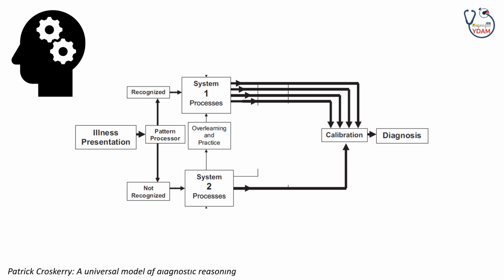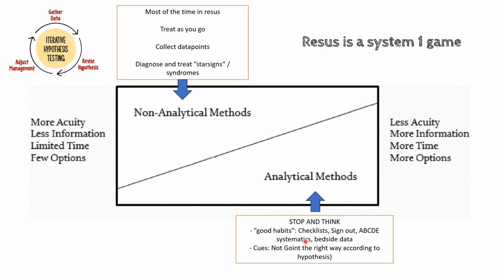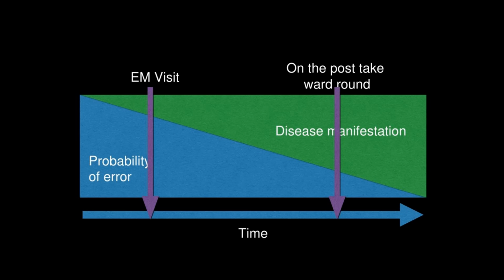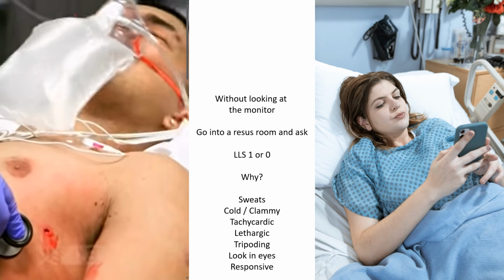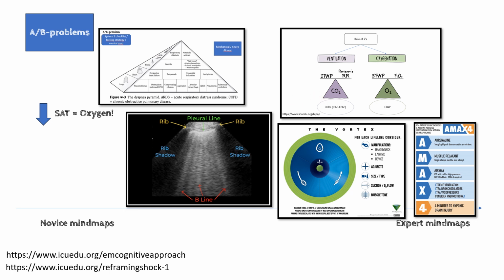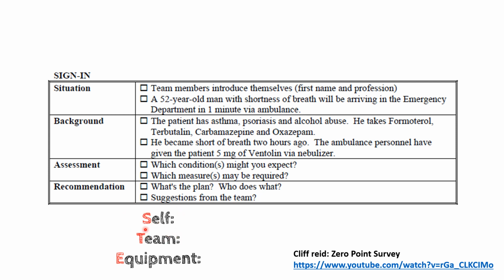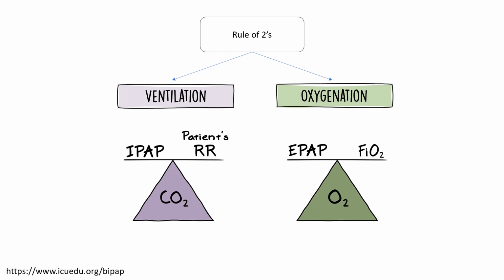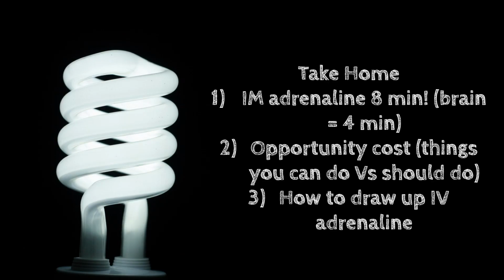Emergency Medicine thinking for internal medicine - Part 2: Dyspnea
Lecture given in november 2023 for Residents in Internal medicine on the approach to decision making in the emergency department, with chest pain and dyspnea as framework. This IS NOT a lecture on details of chestpain workup or dyspnea workup!

Part 1 is about "analytical thinking" (system 2 - mostly the stable patients) in emergency medicine and how to tease out the needle in the haystack through a focus on time-critical conditions. Themes covered include Bayesian Reasoning, Illness Scripts, Uncertainy and irreducible uncertainty, The art of history taking in emergency medicine, compassionate care, Kassirer's thresholdmodel and more

Part 2 is about "pattern recognition" (system 1 - mostly the critically ill / unstable patients) in emergency medicine, and how to get good at the non-technical skill of "decision making" in the critically unstable patient. Themes covered include Dual Process Theory, Opportunity Cost, Cognitive Loading- and deloading, ABCDE as an emergency physician would do it, Advice in performance under pressure, the Weingart LLS score, Parallel- and sequential ABCDE frameworks and more

00:00:00-00:01:38 Introduction to part 2
00:01:39-00:31:36 Concept no 1: Dual process theory and cognitive- and affective biases
00:31:37-00:44:47 Concept no 2a: The parable of the poisened arrow, and mistakes in the ED
00:44:48-00:57:59 Concept no 2b: Weingart LLS score
00:58:00-01:13:58 Concept no 3: Mindmaps and shock + dyspnea
01:13:59-01:16:18 Summary of concepts
01:16:19-01:20:15 Quickest of introductions to Performance Under Pressure and links
01:20:16-02:01:24 Case example - dyspnea with integrated mindmaps of dyspnea and the AMAX4 algorithm